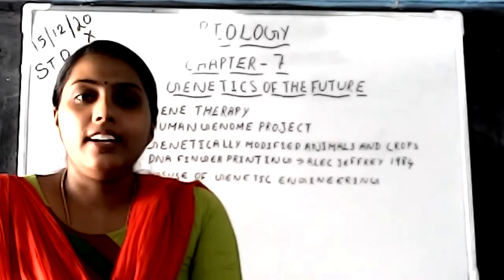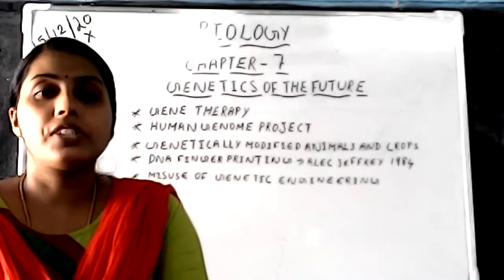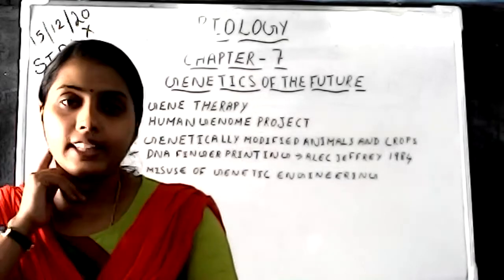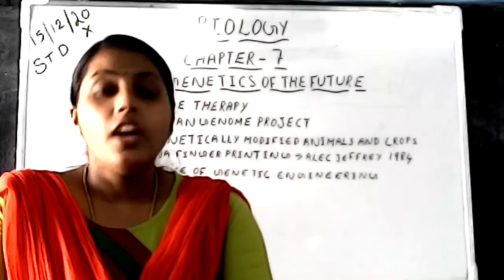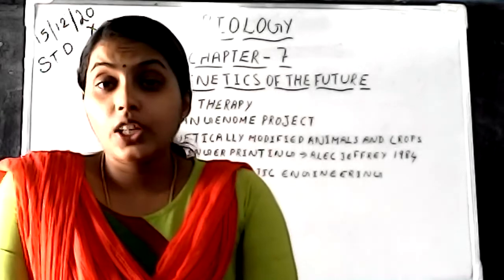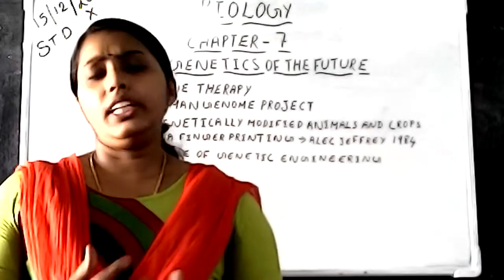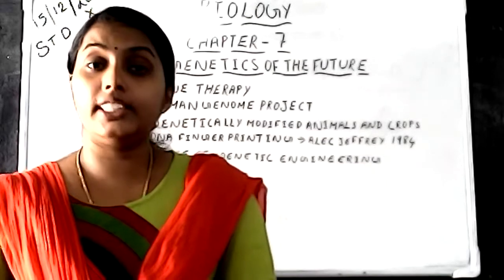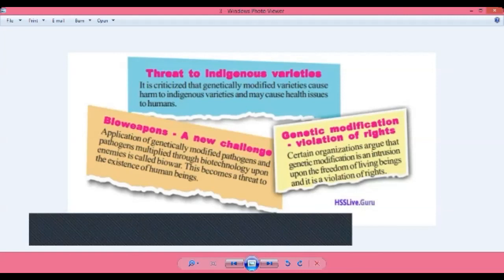STD : X || BIOLOGY || CHAPTER - 7 || GENETICS OF THE FUTURE || PART - 2 || by SREEVIDYA P.S